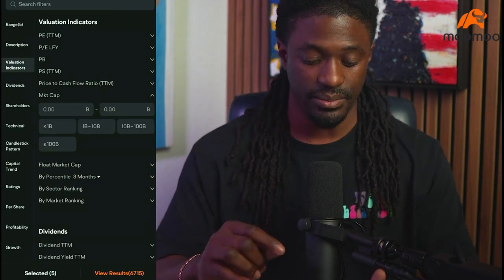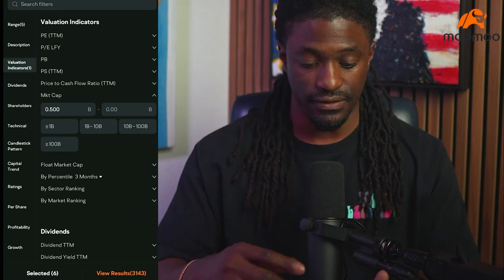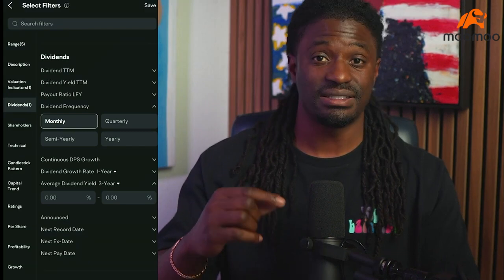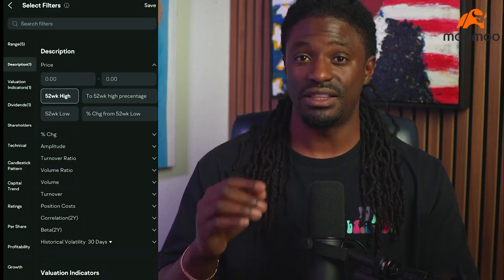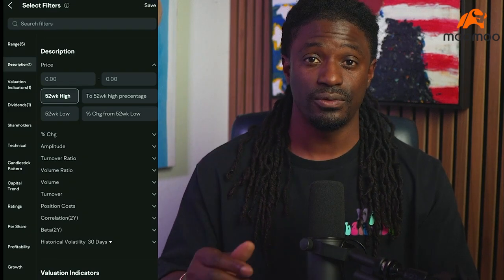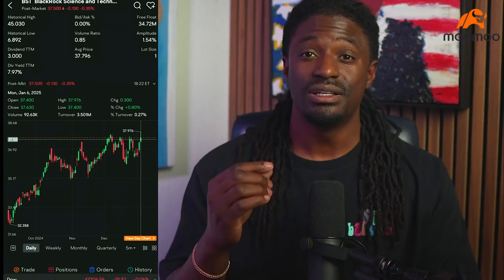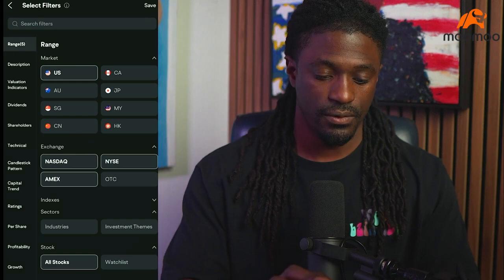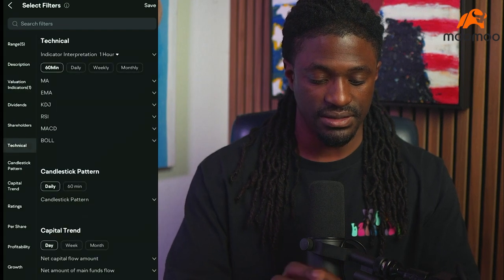moomoo Maximize Your Earnings: Find Lucrative High Dividend Stocks with moomoo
Content outside of the moomoo ad has not been reviewed by MFI and reflects the influencer's own views. MFI does not endorse any strategies mentioned and is not responsible for the influencer's services.

►💰 LIMITED TIME: Earn 8.1% APY on your cash and get free stocks with moomoo!

The deposit bonus is available only to clients who have never made a deposit or transfer before 5/29/2024. Offer is only valid for US residents with a valid SSN who are at least 18 years old. After receiving the free stocks, you will need to maintain your average assets based on the requirements for 60 days to unlock the stocks.

Promo 8.1% APY: Base Rate is 4.1% APY (as of 12/18/24), plus a 4.0% temporary boost for 3 months on up to $20K in the Program once activated. Moomoo is not a bank. Rates may change. For how the Cash Sweep Program works,